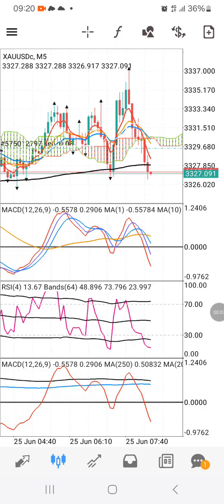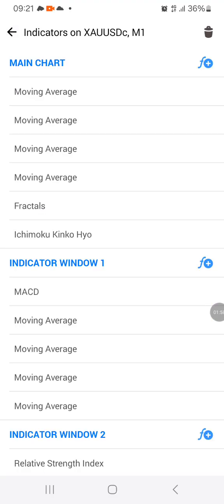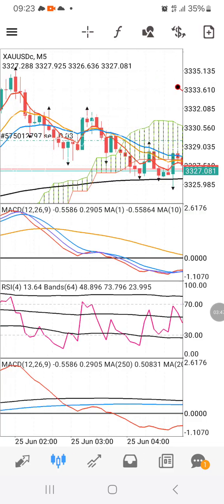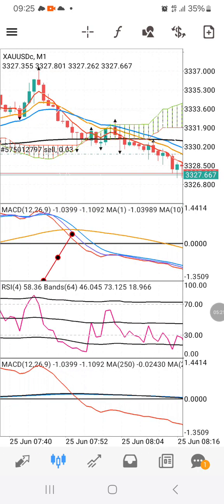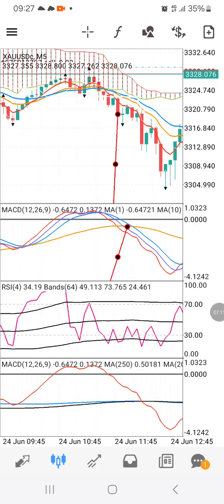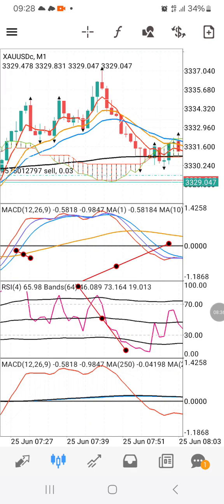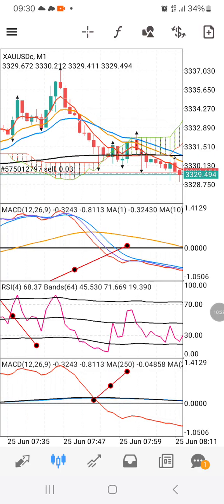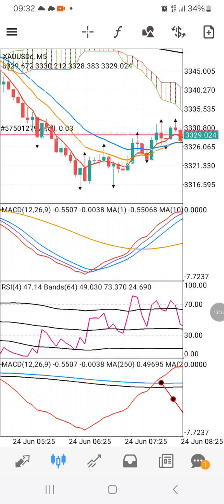XAUUSD MOBILE SCALP ANALYSIS MT4 INDICATOR MEGA SETUP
XAUUSD MOBILE SCALP ANALYSIS MT4 INDICATOR MEGA GOLD TRADING SETUP

day trading,
day trading strategies,
stock trading,
scalping tutorial,
Bear,
Bull,